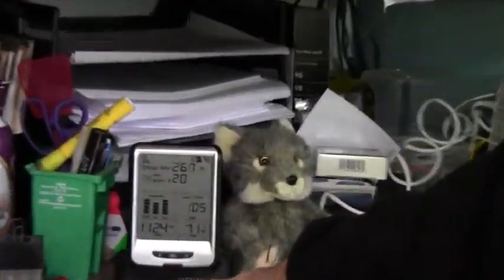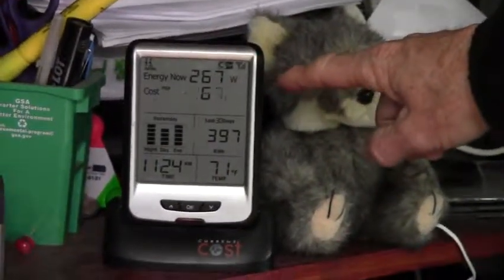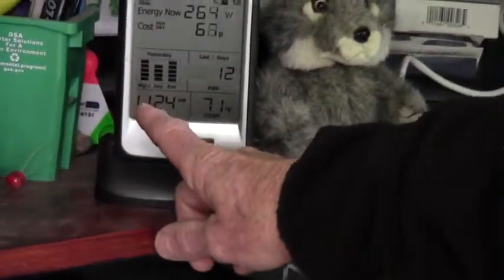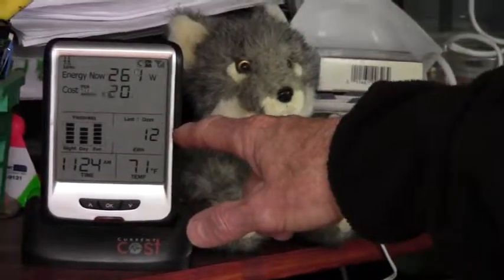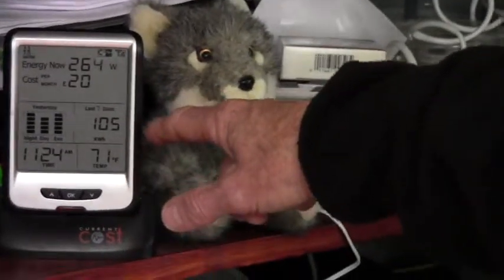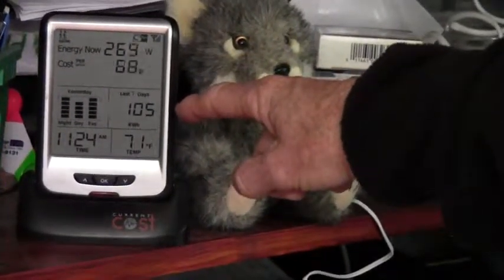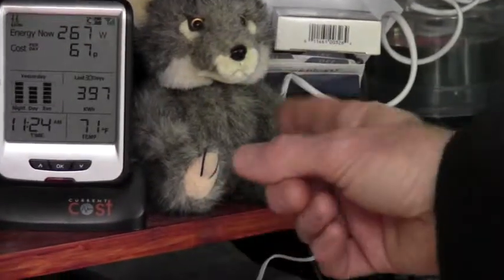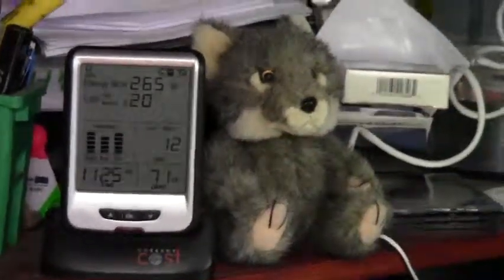Programmable electricity meter --Paul Wolff, Tybee Island, 2012 02 17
renewable energy
Paul Wolff, The Volta Collaborative (TVC),
Tybee Island, Chatham County, Georgia, 17 February 2012.
Videos by Gretchen Quarterman for LAKE, the Lowndes Area Knowledge Exchange.